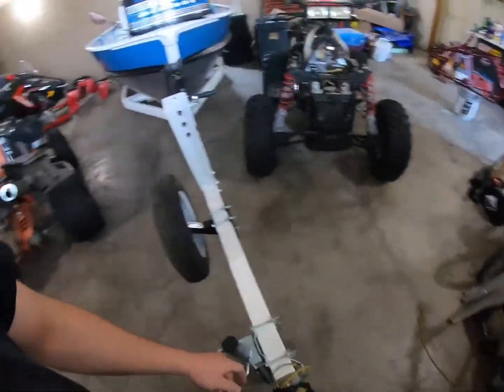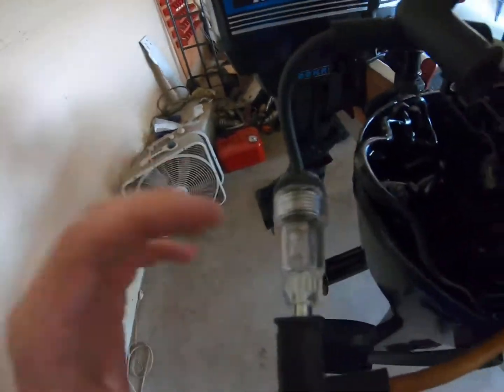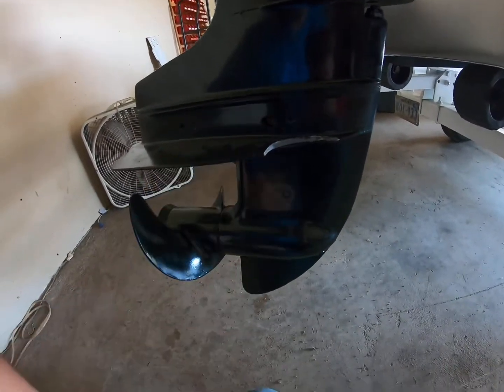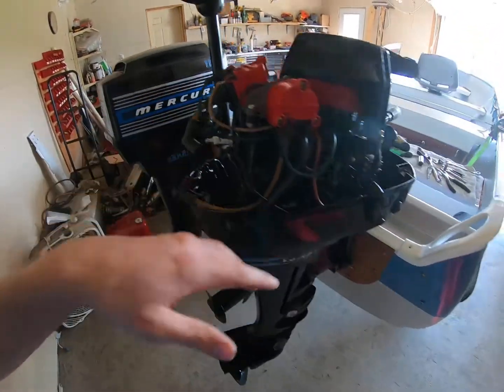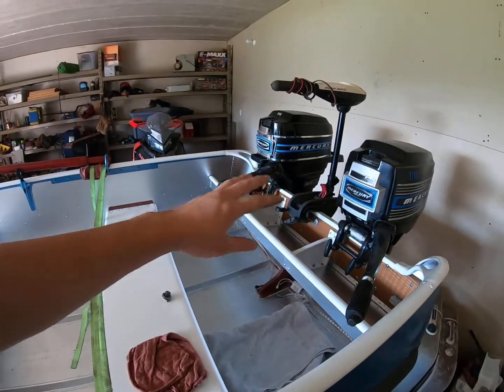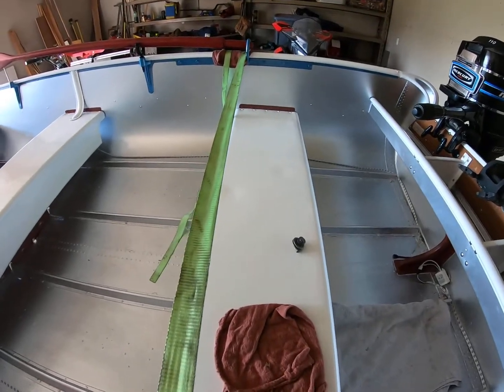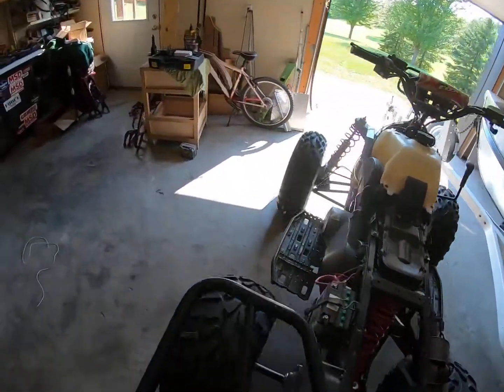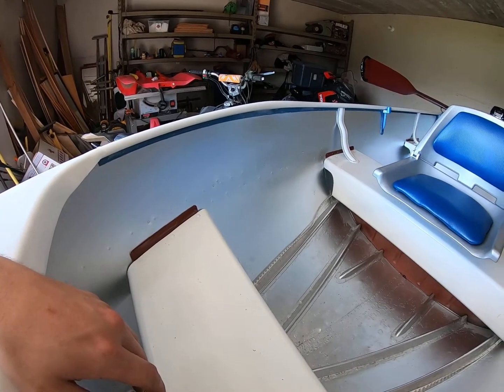Rebuilding a 1972 14 Foot Alumacraft Row Boat Part 36 - Fixing The Boat Motor & Banshee Parts!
Picked up the banshee parts and got the points set on the boat motor. Now it has spark and should run. Key word should. Now to get some lights installed!